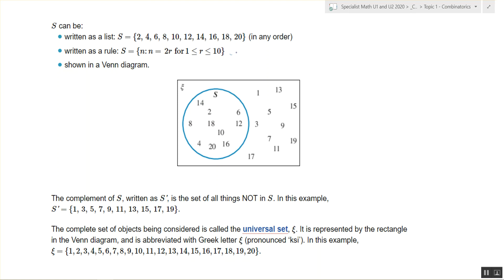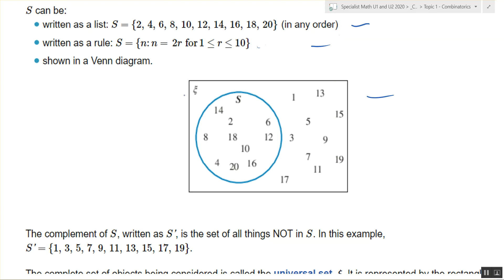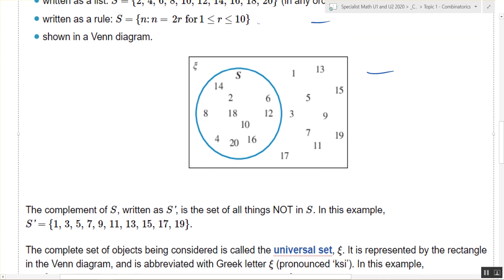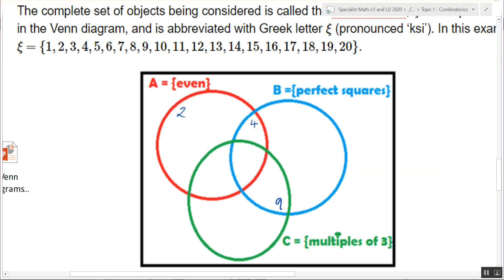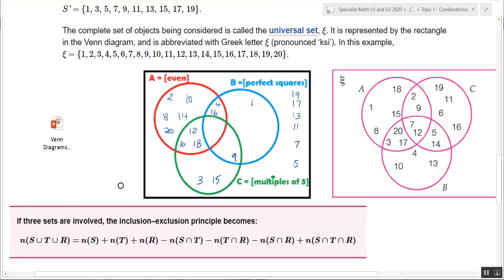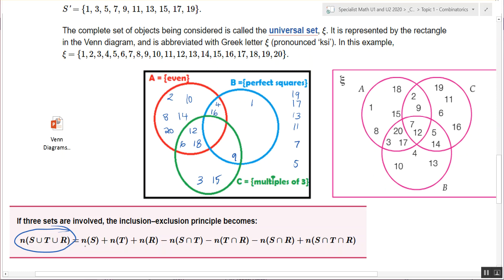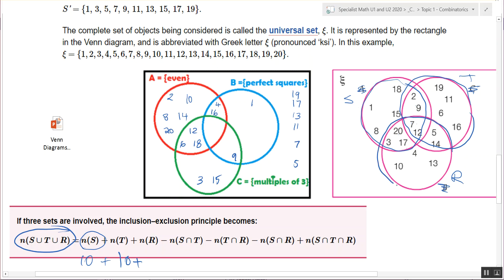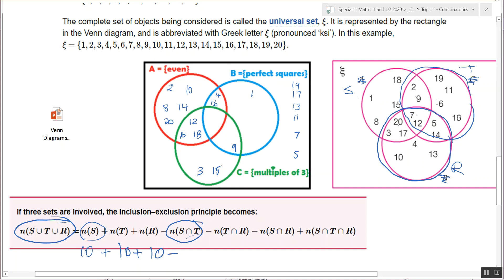Venn Diagram set notation with three circles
Using a venn diagram to solve probability problems is useful. Also set notation needs to be known for some questions.